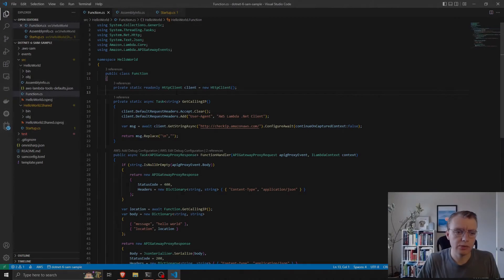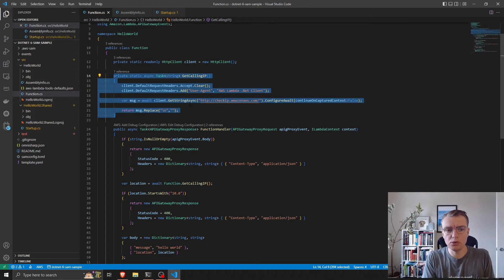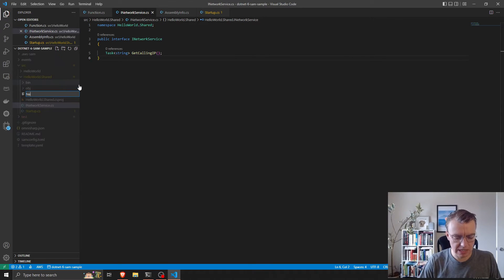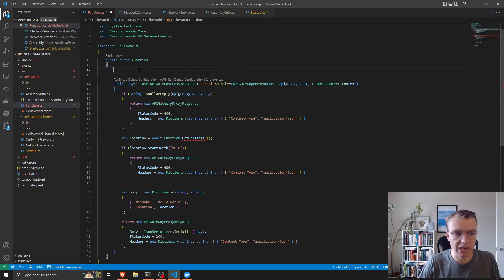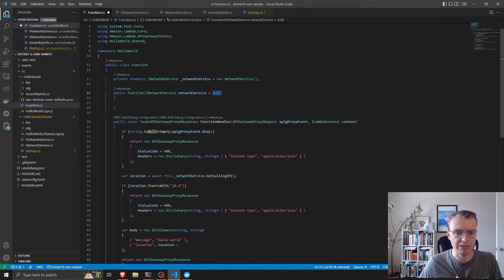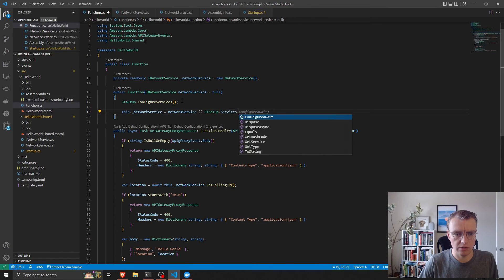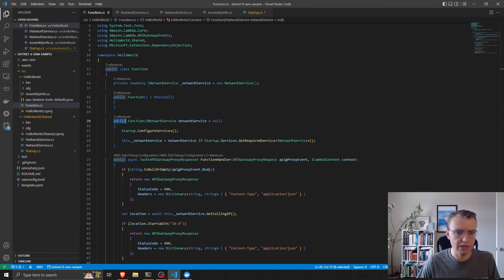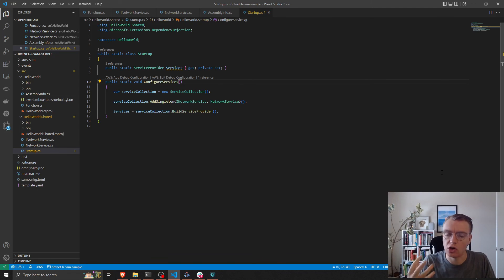Dependency Injection on AWS Lambda with .NET 6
The AWS Serverless Application Model (AWS SAM) is an open-source framework that helps to build Serverless applications on AWS. It provides a command line interface (CLI) and extensions on top of AWS Cloud Formation to simplify the development of serverless applications.

Dependency injection is a fundamental part of building .NET applications. It is possible to use the exact same functionality in AWS Lambda as you would in a .NET 6 application. In this video we walk through how to configure dependency injection when using Lambda.

00:00 - Introduction
00:35 - AWS Lambda Execution Environments
01:50 - Code demo
06:00 - Configuring Dependency Injection in Lambda

Lambda Execution Environments